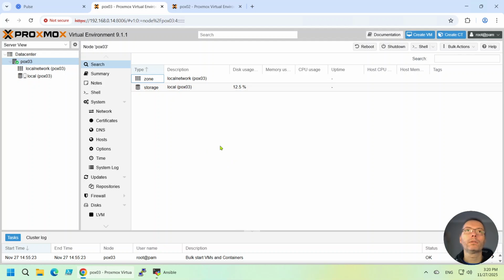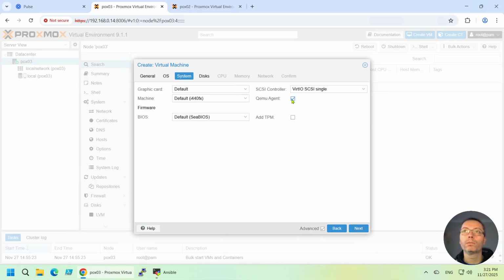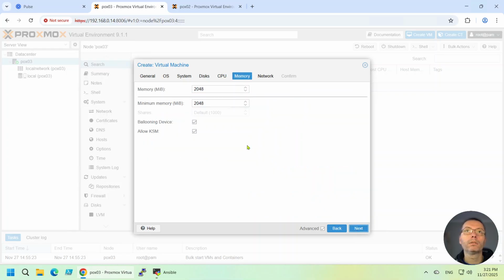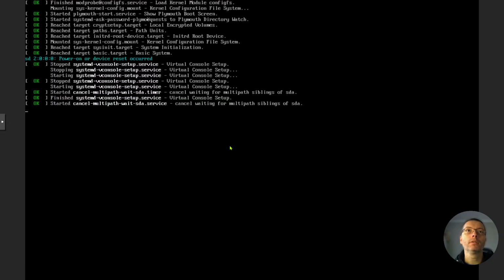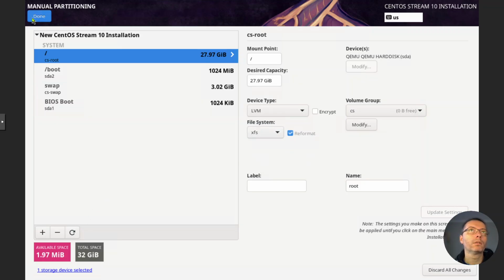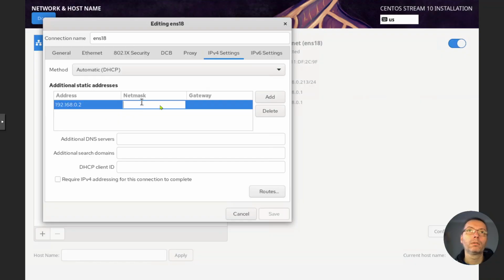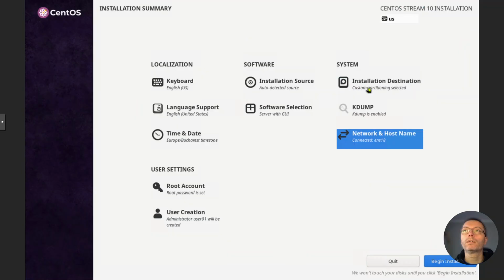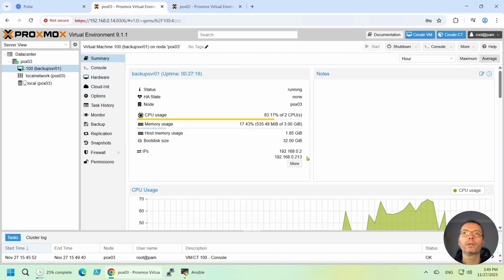Install CentOS Stream 10 on Proxmox VE 9 with Automatic QEMU Guest Agent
In this video, I show you how to install CentOS Stream 10 on Proxmox VE 9 and automatically install and enable the QEMU Guest Agent during the OS setup.
This ensures better VM management, clean shutdowns, accurate IP reporting, and improved integration with Proxmox.